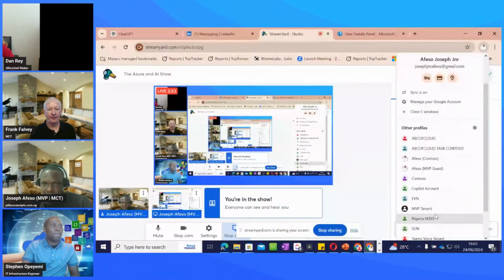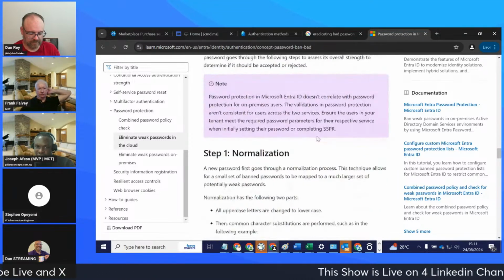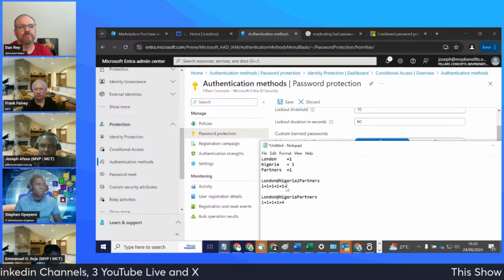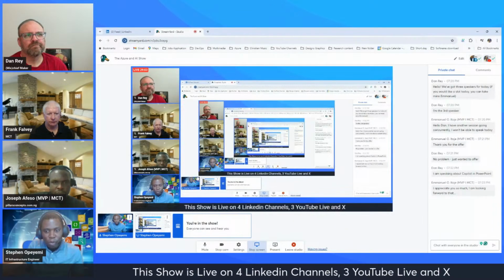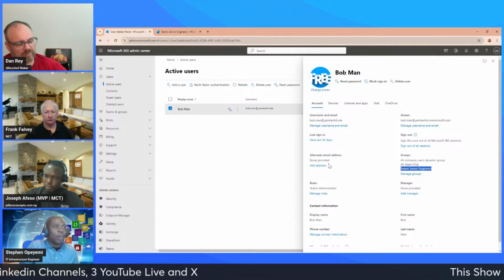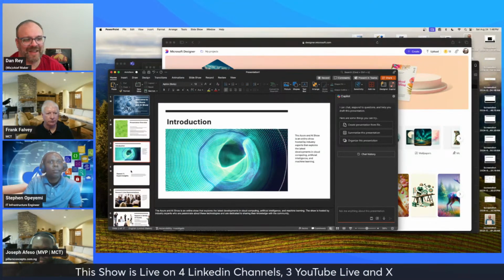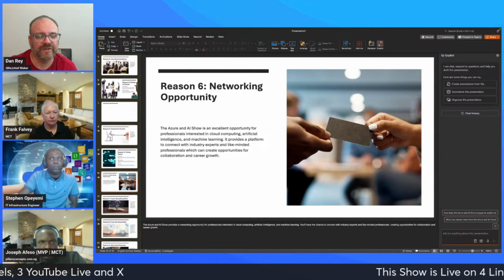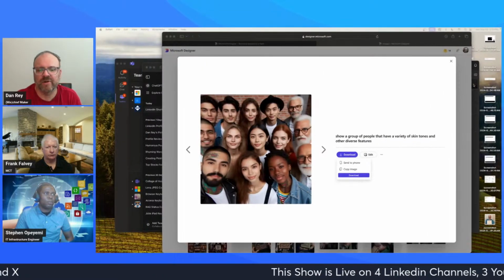Eliminate bad passwords using Microsoft Entra Password Protection -Contd.